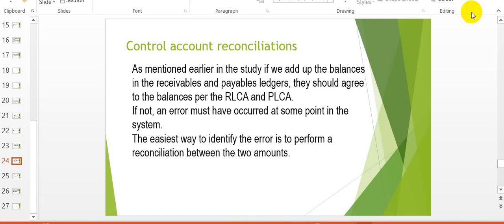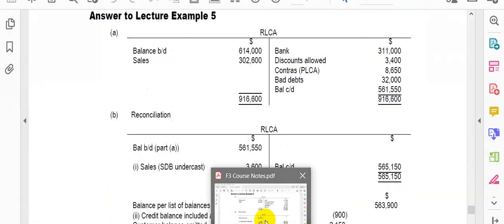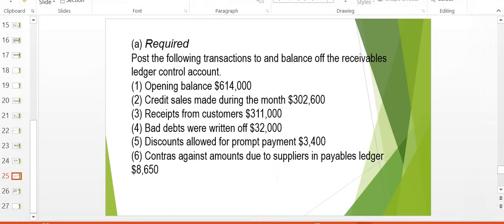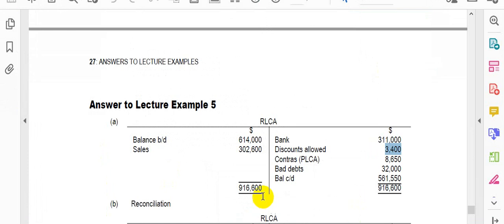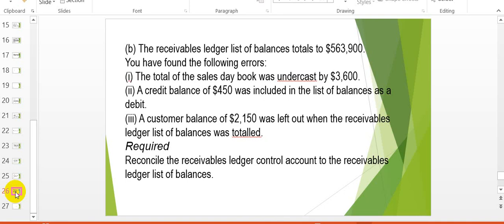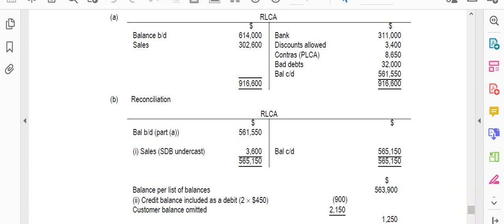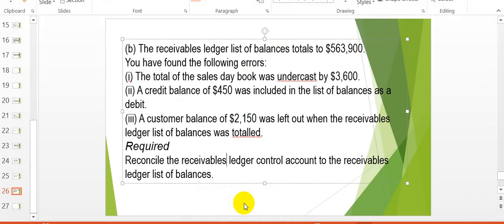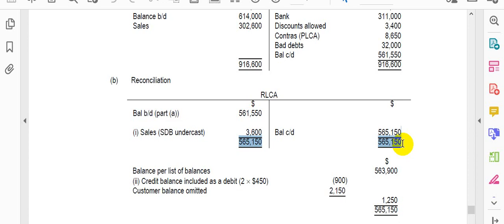Control Accounts3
Under how Control Accounts relate to the double entry system ;
Correct the closing balance on a receivable or payable control account